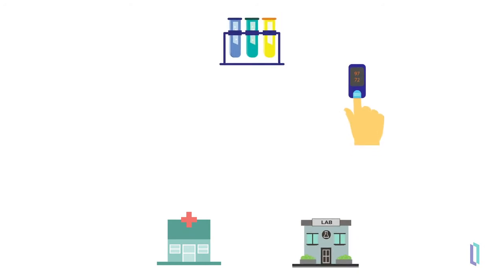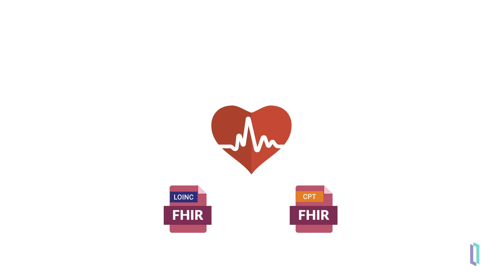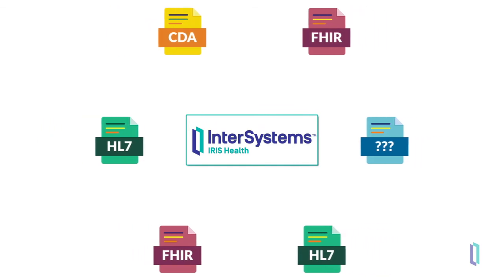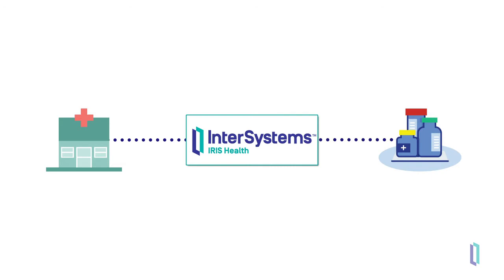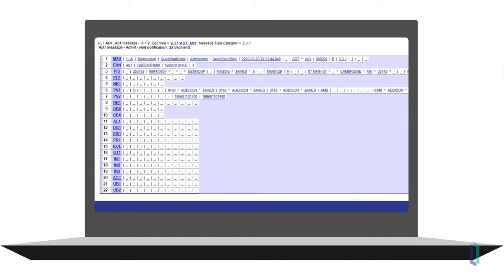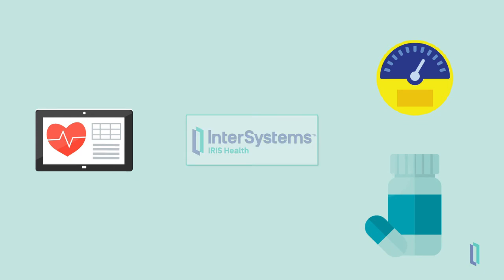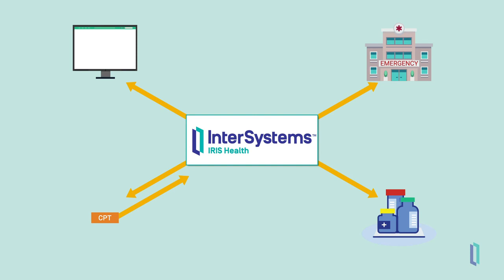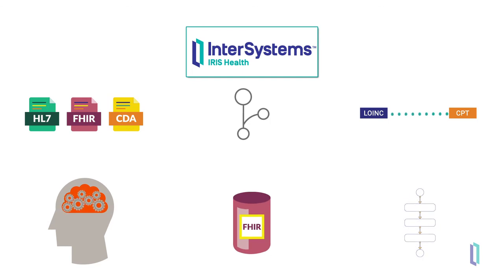Interoperability for Health Overview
InterSystems IRIS for Health™ includes several features that aid in healthcare interoperability including routing, support for standard data formats such as HL7v2, FHIR, CDA, a data transformation user interface, and easy integration with other systems such as for terminology services.